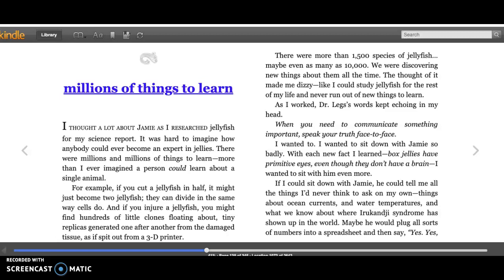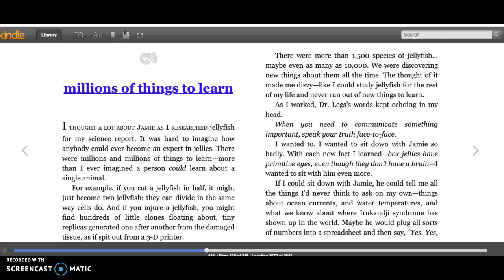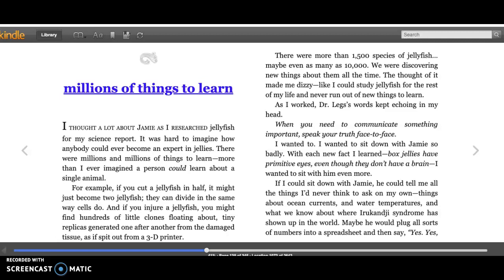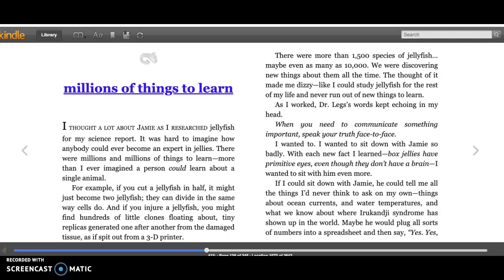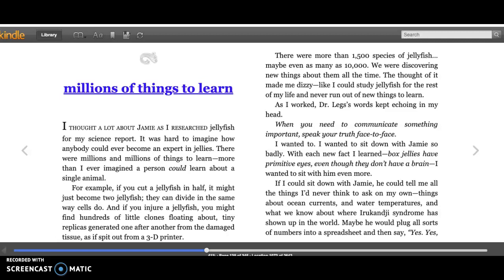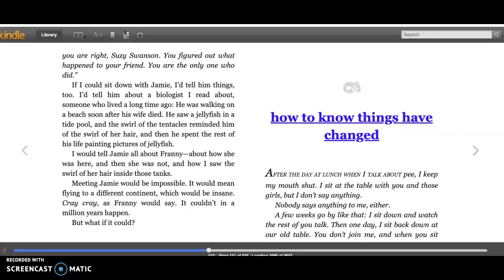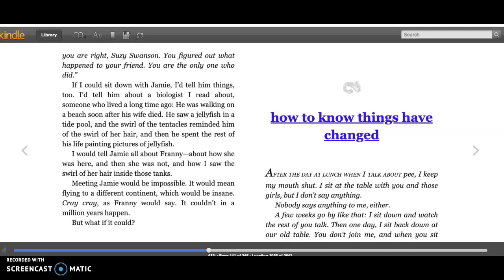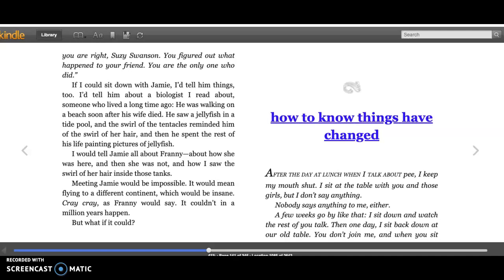Millions of Things to Learn chapter 23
"The Thing About Jellyfish" by Ali Benjamin